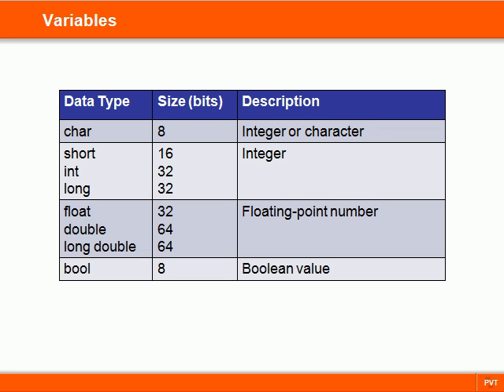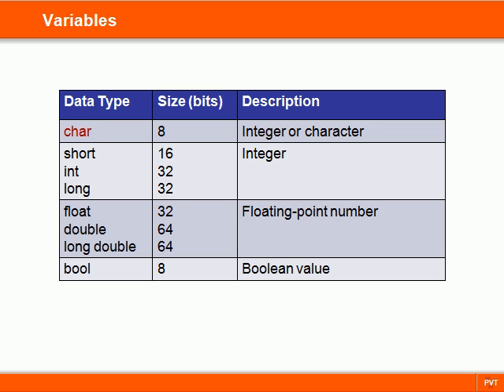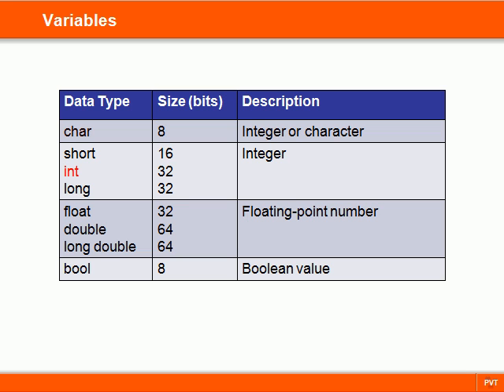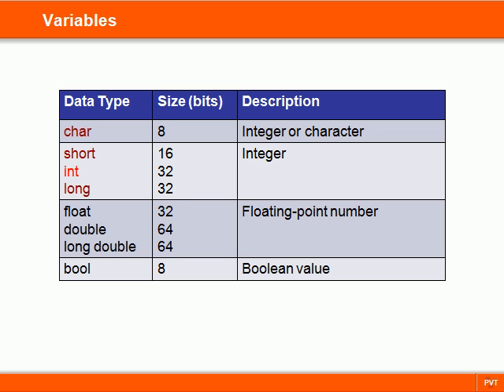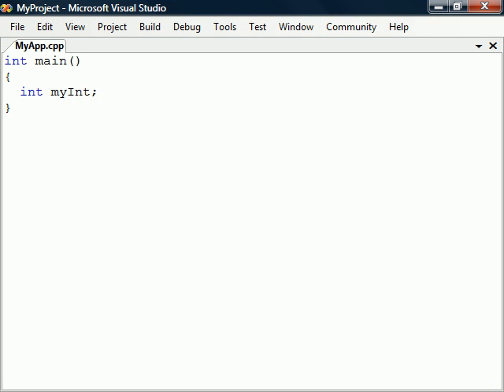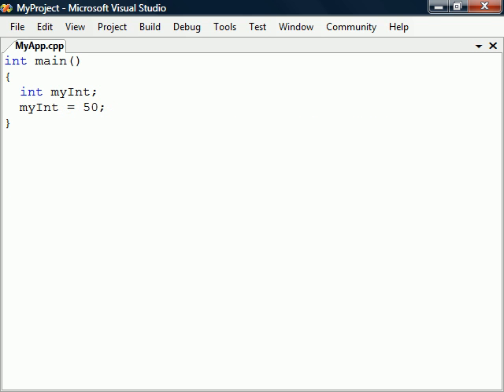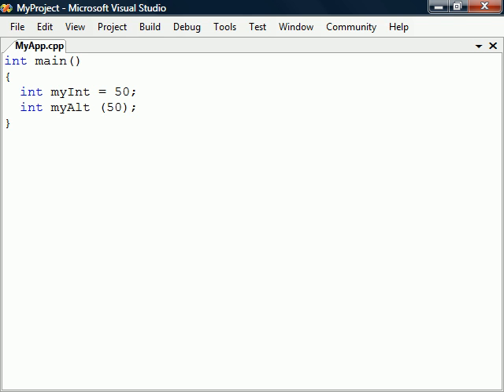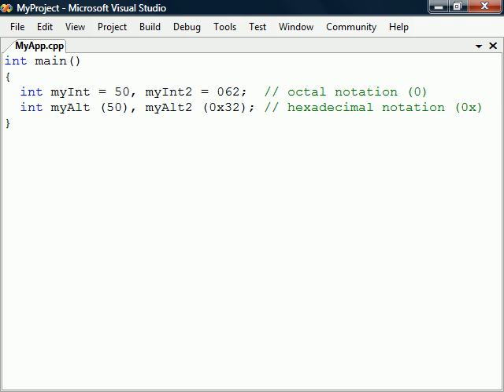C++ Tutorial - 04 - Variables I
This video covers C++ variables and data types - part 1.